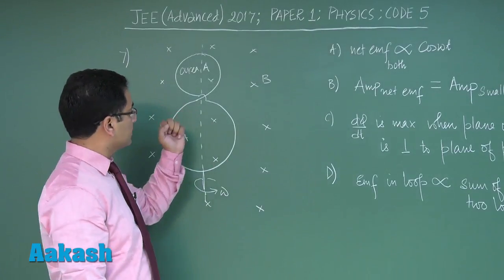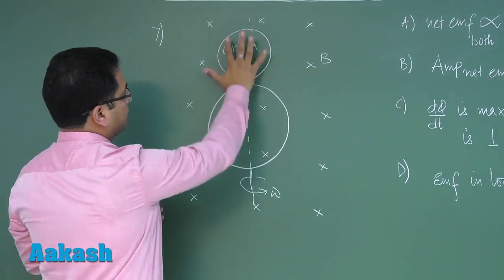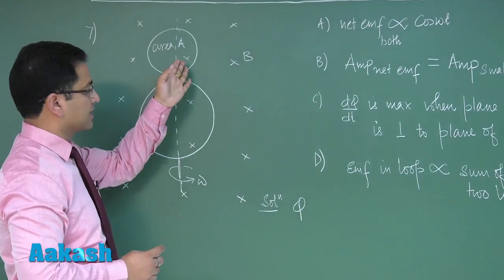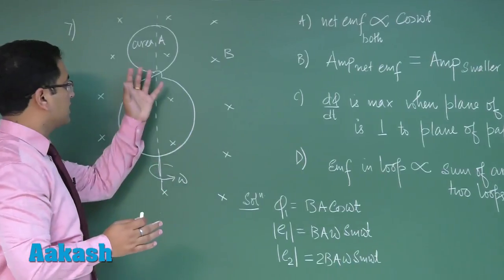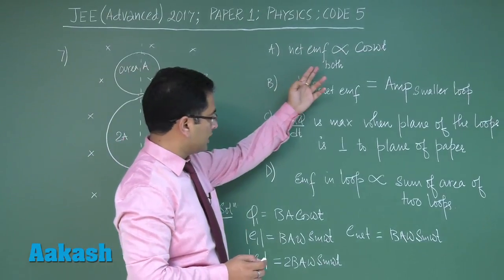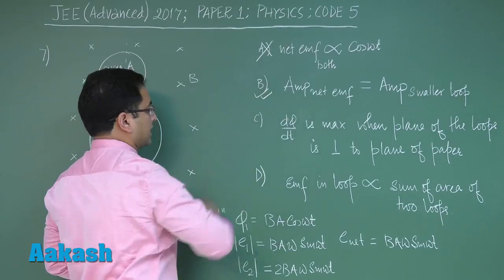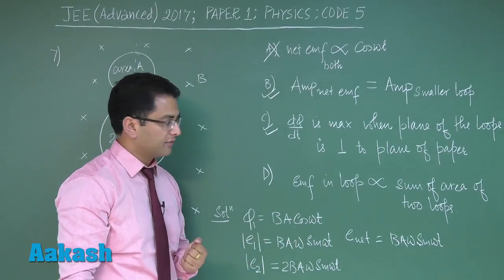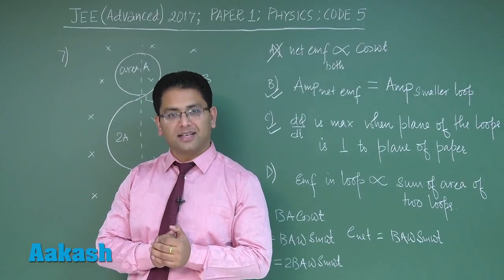JEE Advanced 2017: Video Solution & Answer Key for Physics (Paper-1) Questions 07